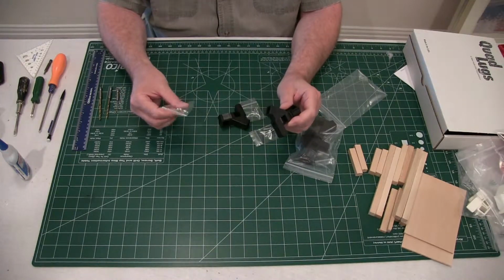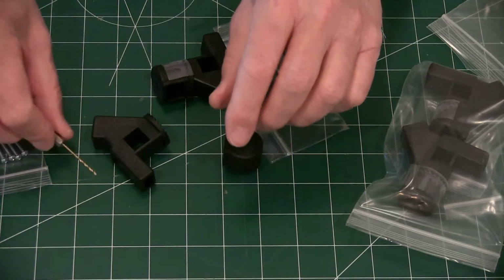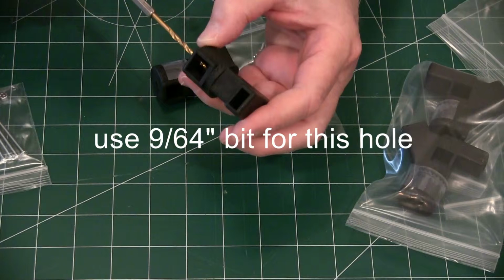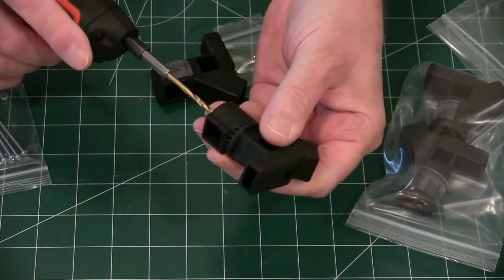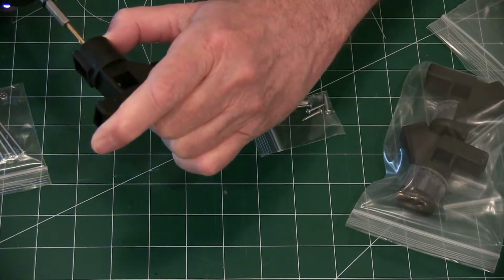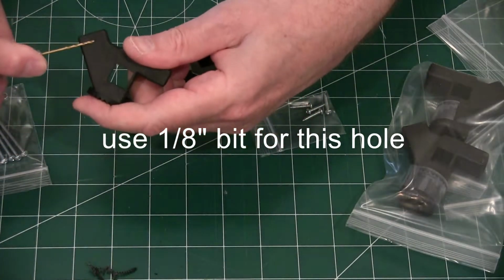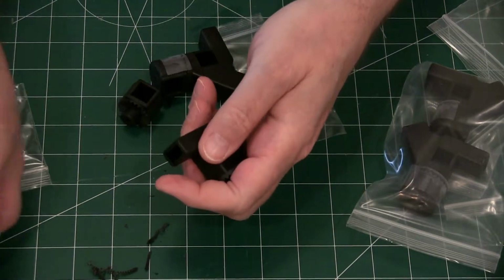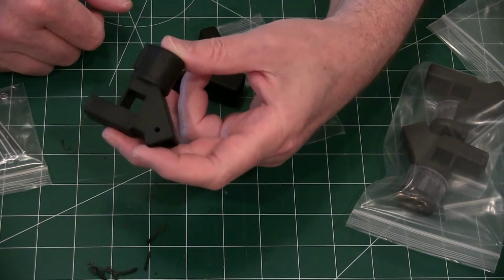Quad Lugs - Quick Build Guide - Motor Arm Lug Prep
How to prep the Motor Arm Lugs - the first step in the QuadLugs Assembly.